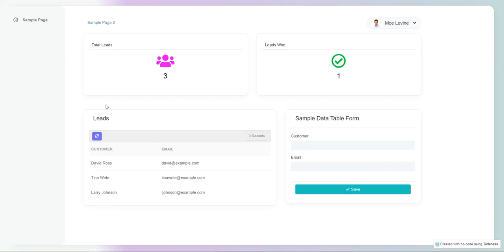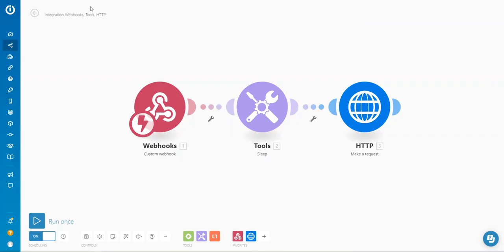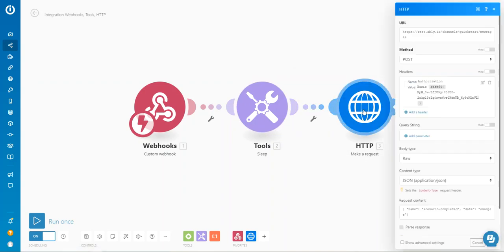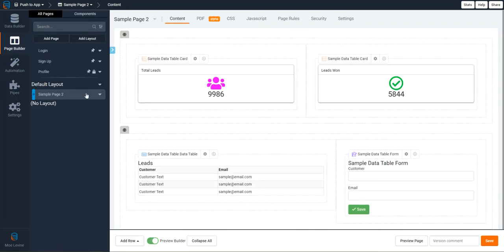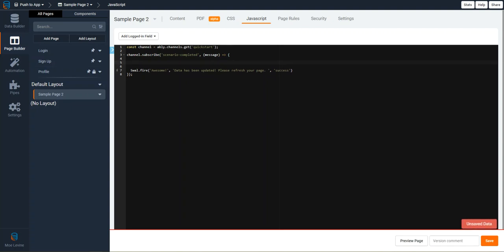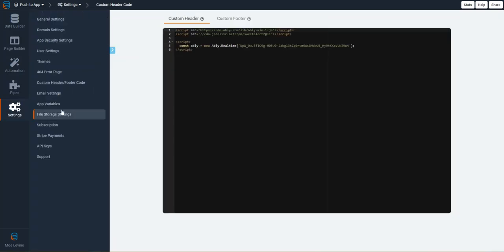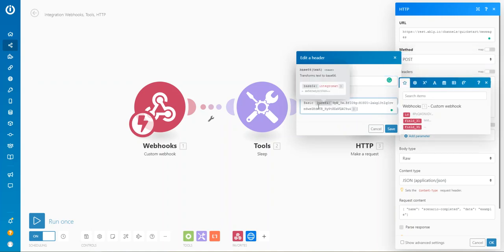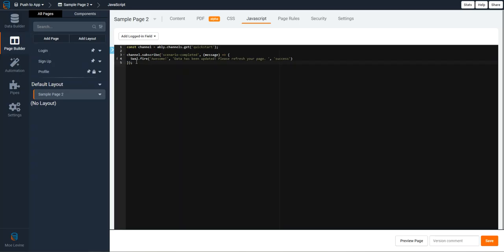Realtime Notification in Tadabase app